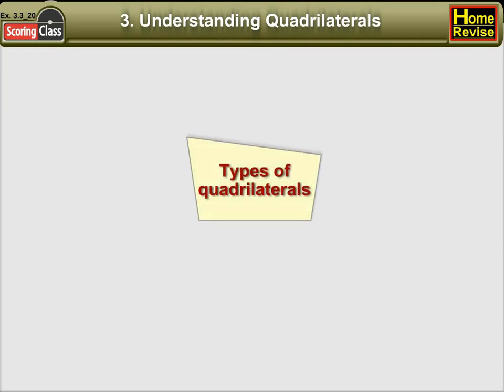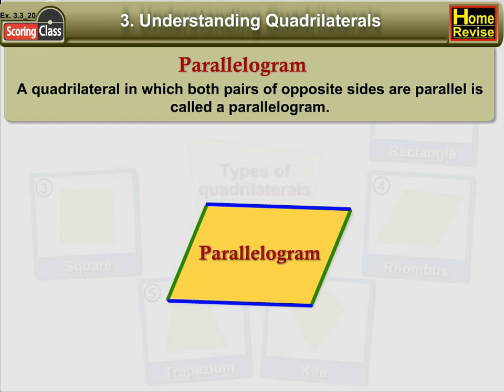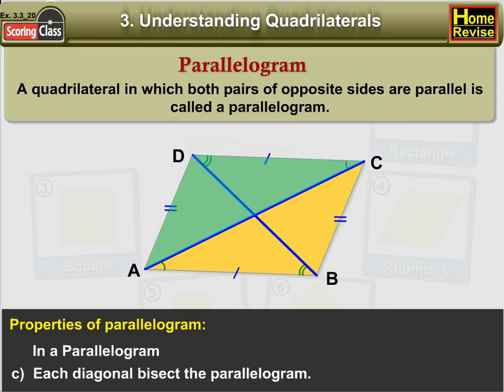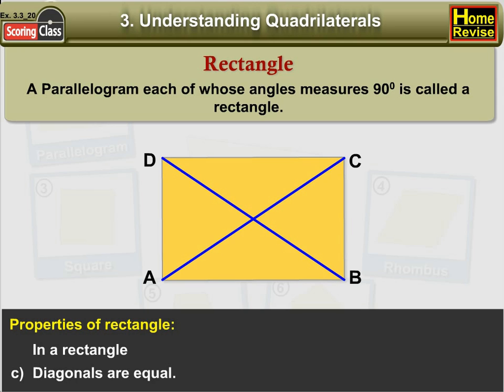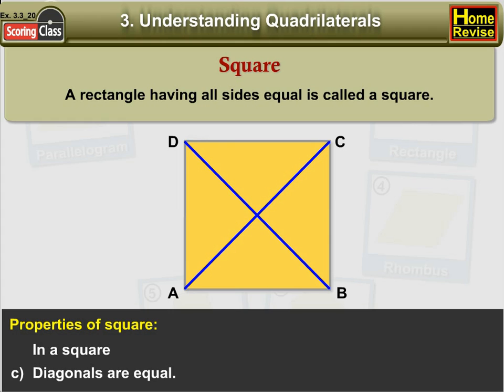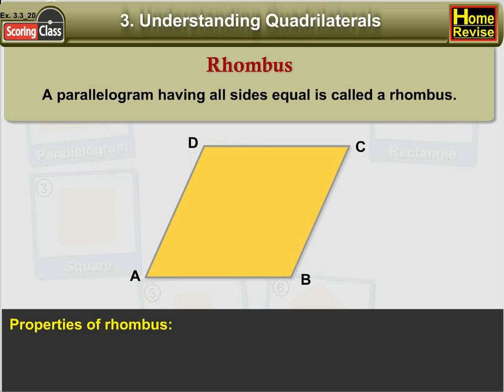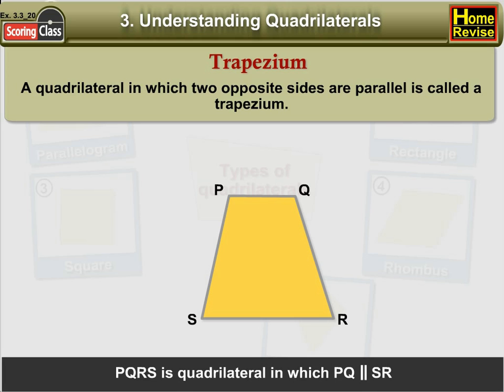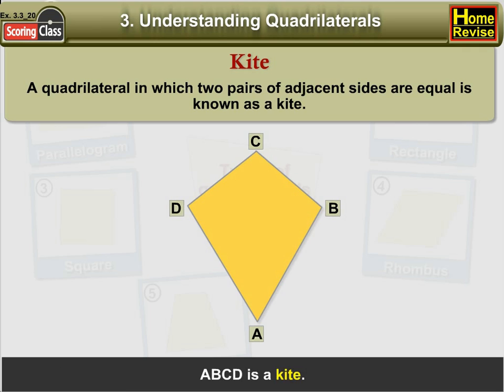Class 8 | Understanding Quadrilaterals | NCERT | Mathematics | CBSE Board | Home Revise